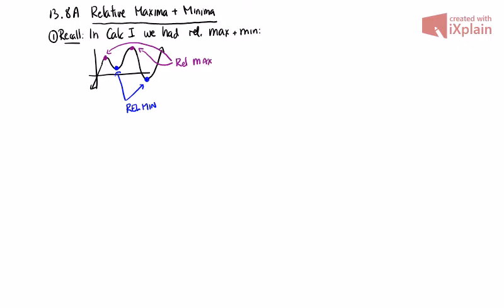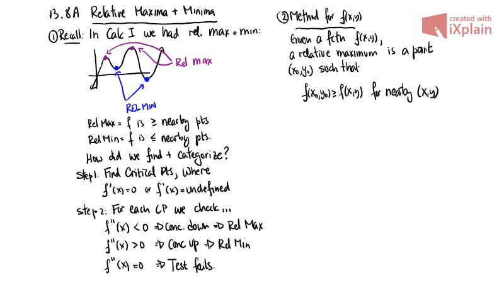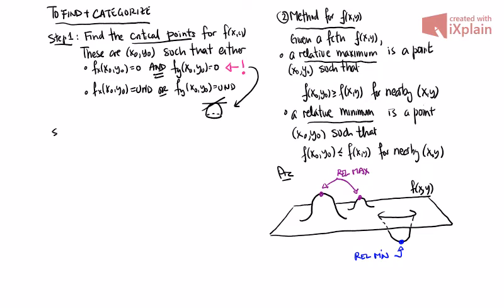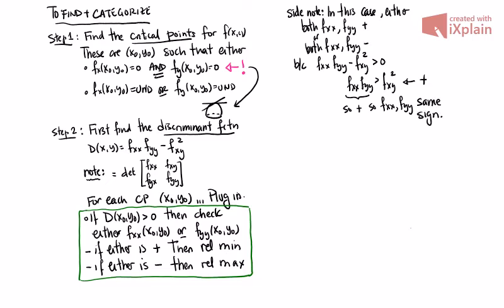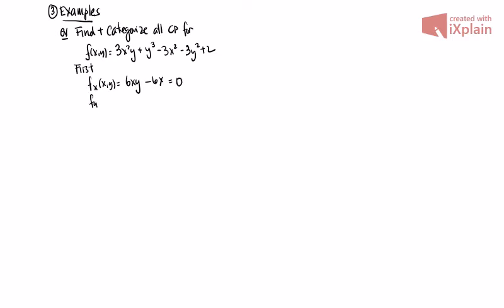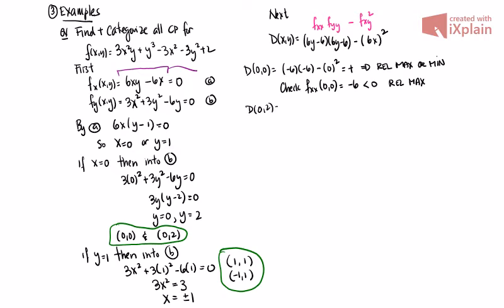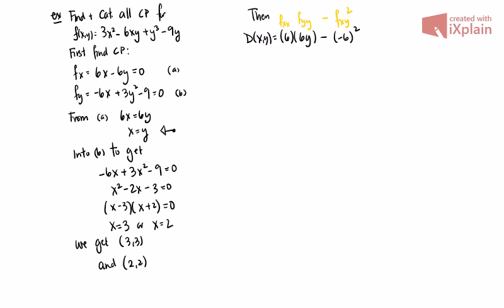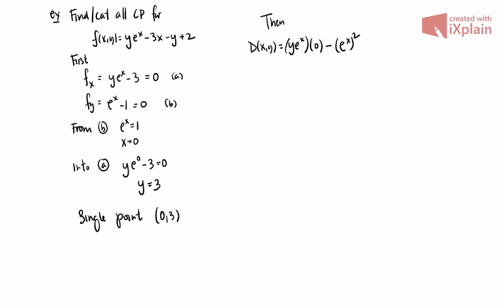MATH241 Section13.8A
Relative maxima and minima for functions of two variables.